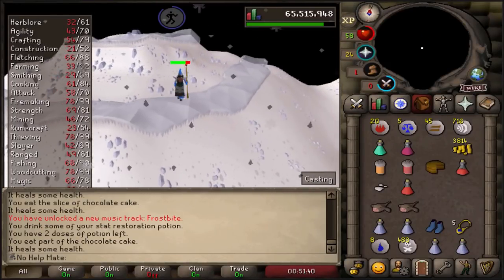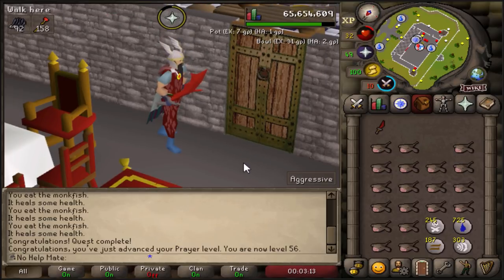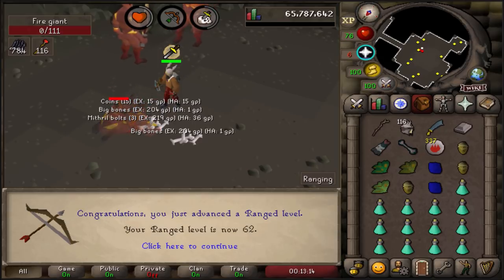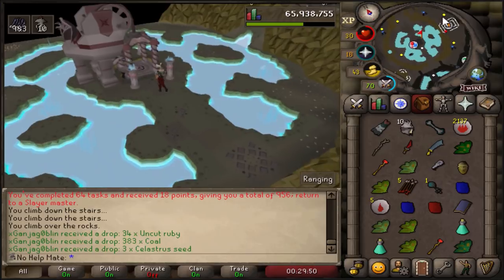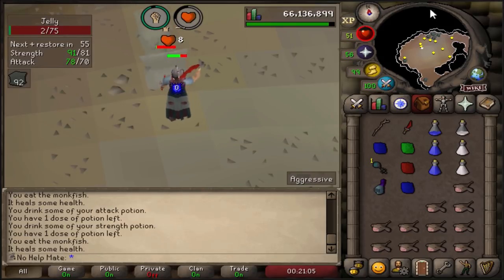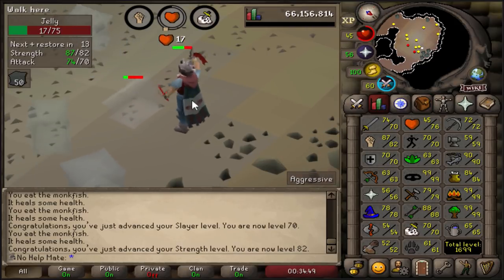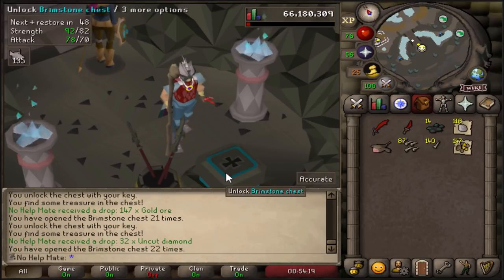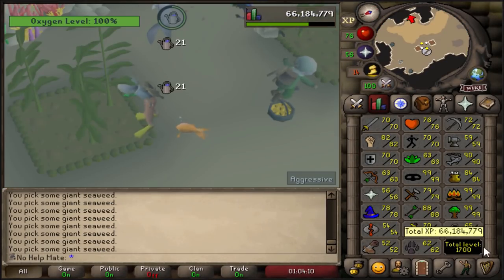OSRS Ironman Progress 2019 |RFD & DT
OSRS Ironman Progress 2019